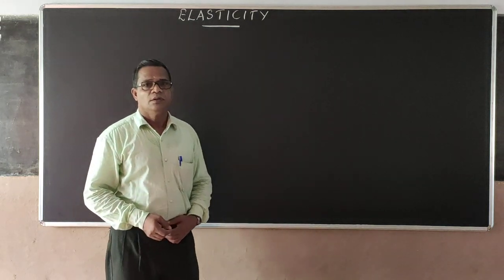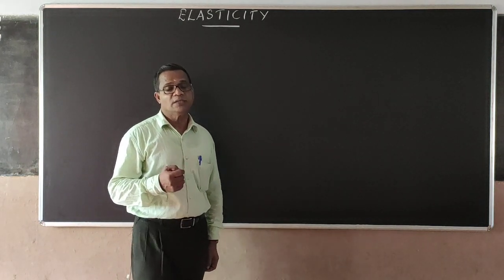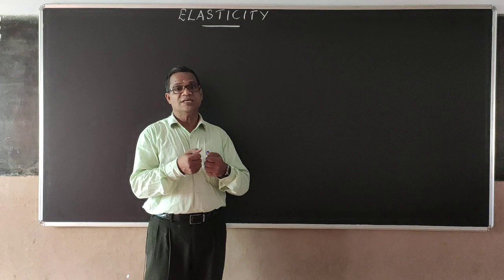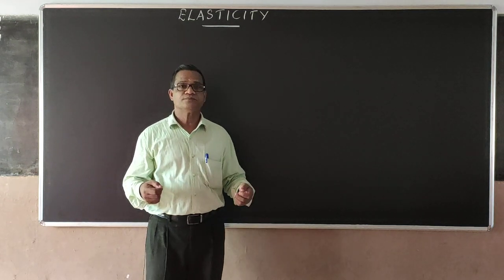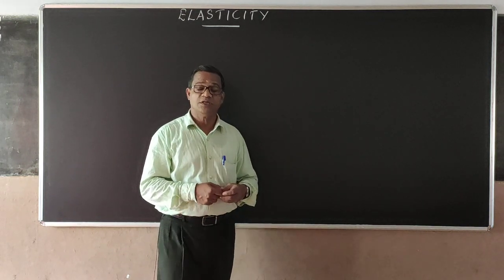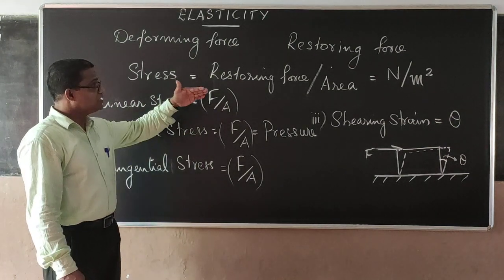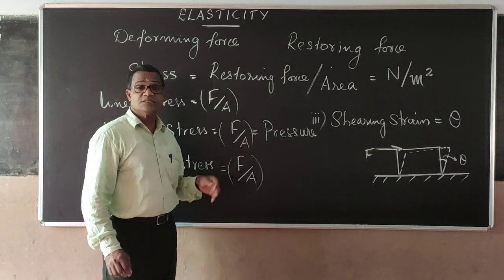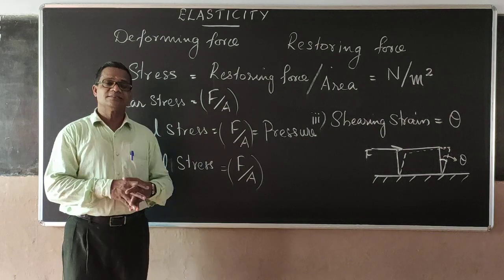Rj/Physics XI/Elasticity 1